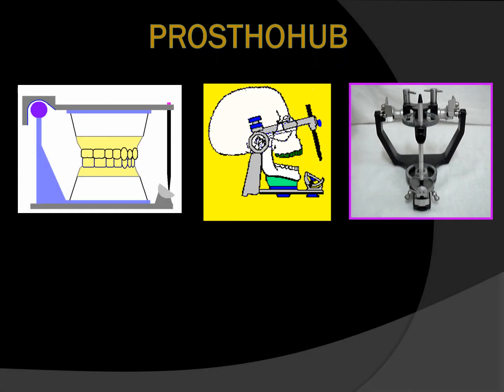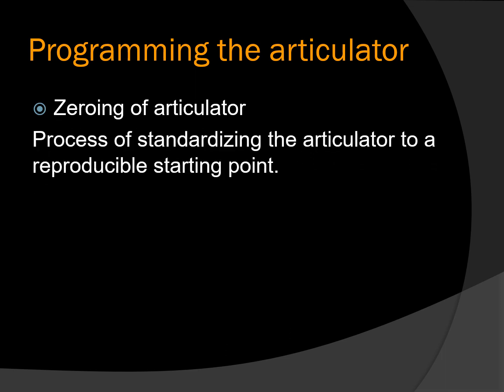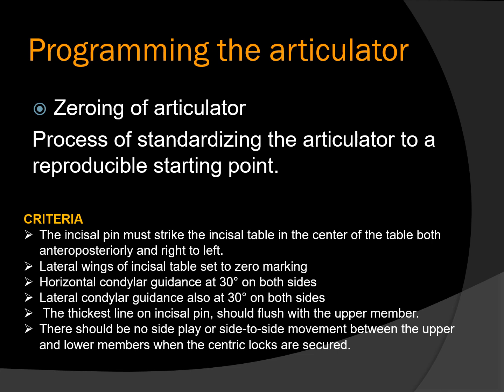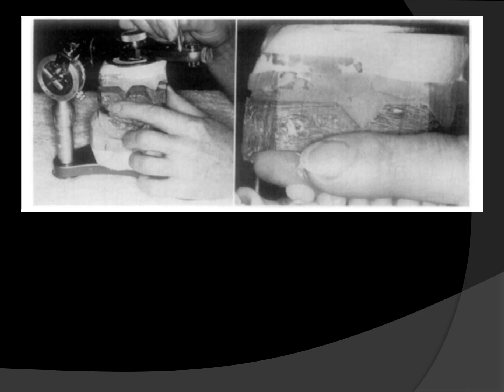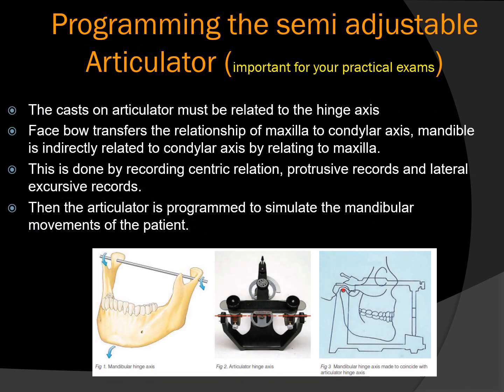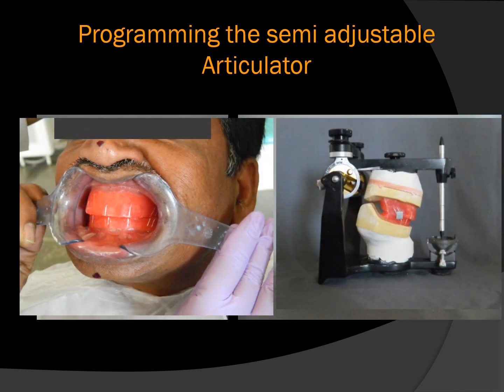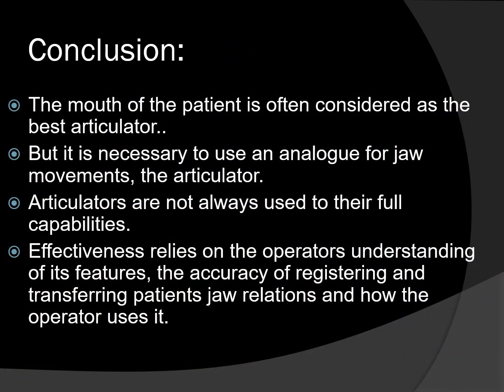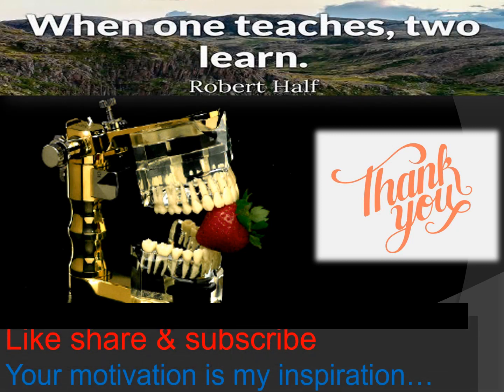Articulators Final Session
Hope everyone have followed the previous sessions of Articulator topic.
Below are the links of Part 1,2 & 3 respectively, for those who haven't watched yet.
And here is the final session which includes programming of semi adjustable articulator in detail..I hope it helps for the exam going PGs for their practical exams...
Your feedbacks and suggestions are most welcome.